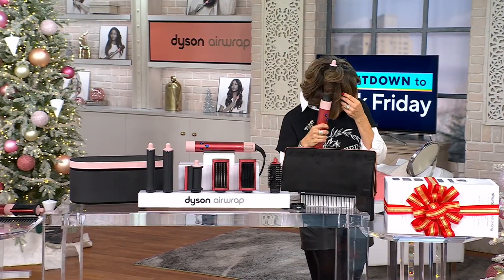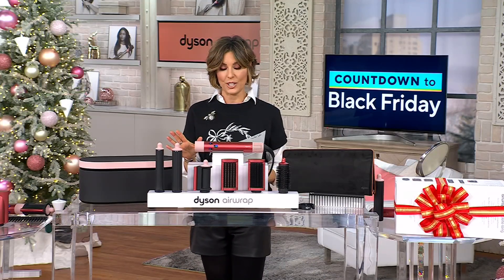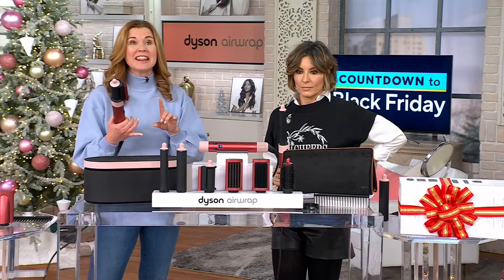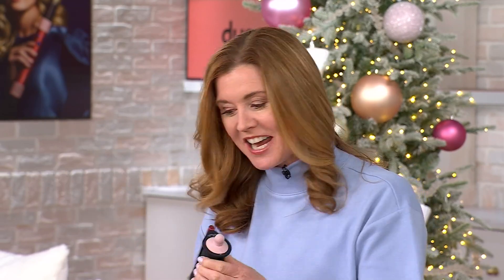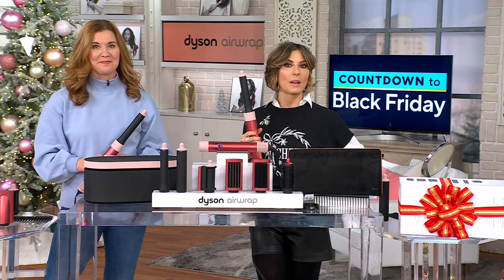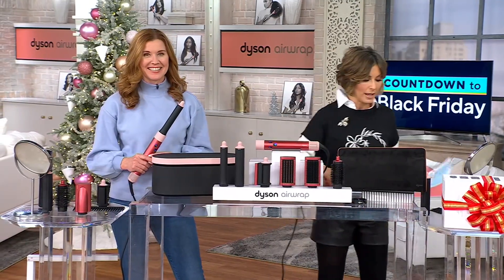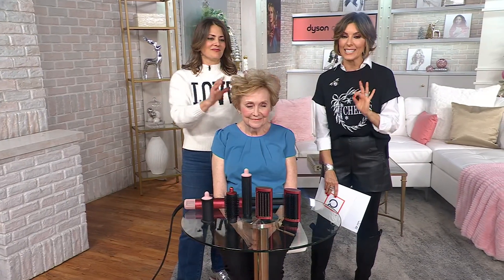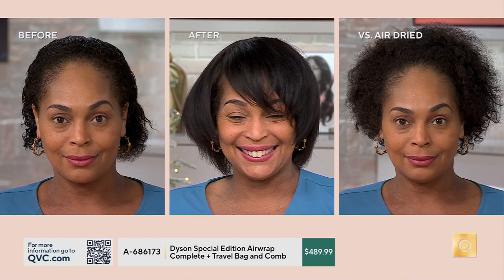Dyson Special Edition Airwrap Complete + Travel Bag and Comb on QVC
Dyson Special Edition Airwrap Complete + Travel Bag and Comb

Revolutionize your hair-care routine with the Dyson Airwrap Complete Hair Styling Tool that curls, shapes, smooths, and hides flyaways. Treat your tresses (and yourself!) to this special edition Strawberry Bronze design, complete with a variety of attachments to create luxurious looks without the lengthy trip to the salon.Style from damp, using the aerodynamic phenomenon called the Coanda effect. The included multifunctional Coanda dryer does several jobs at once, using air to attract and automatically wrap hair to the barrel of the brush, holding it in position while it dries. Smooth hair is achieved in part by getting maximum alignment of the hair strands.This bundle includes two long barrels, two smoothing brushes, volumizing brush, and a detangling comb. Plus, you'll also receive a storage case and travel bag to keep your Airwrap and attachments easily organized when you're on the go.From Dyson.